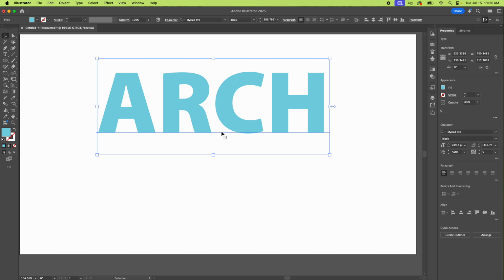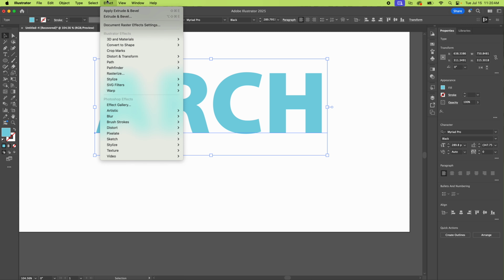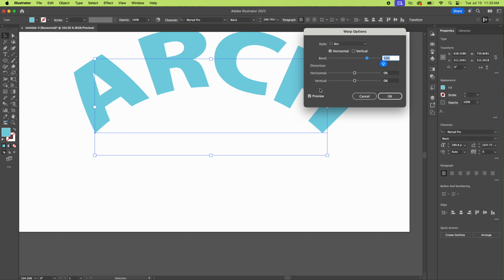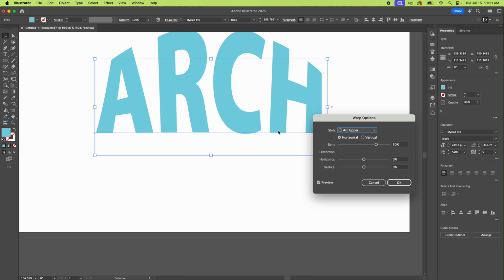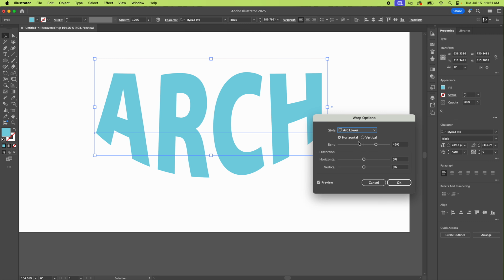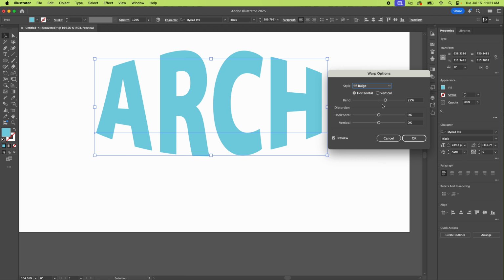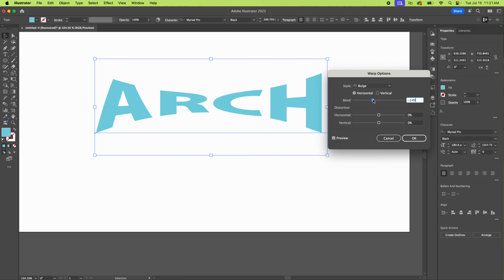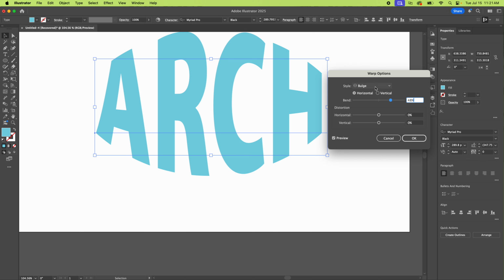How to Arch Text in Illustrator (Easy Thrasher Style)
Want to arch your text in Illustrator like the classic Thrasher logo? This quick tutorial shows exactly how to use the Warp Arc effect to bend text perfectly in any direction.

You’ll learn:

How to open the Arc warp options

How to arch text upward, downward, or fully

How to create negative arcs for that Thrasher-style curve

How to explore other warp styles quickly

Perfect for badges, logos, posters, and any design that needs curved typography.